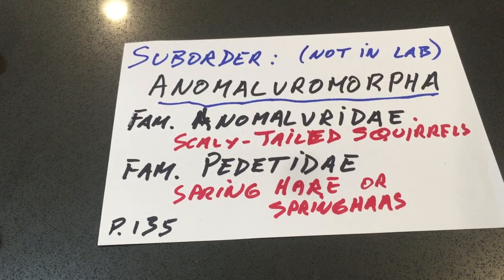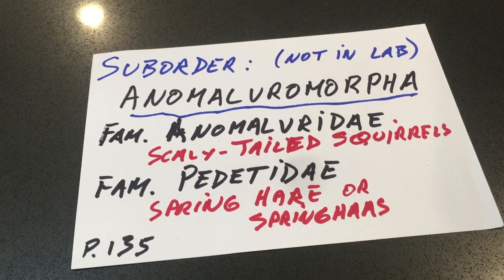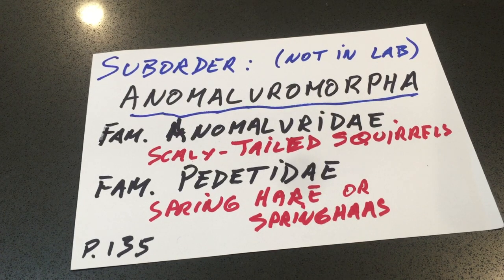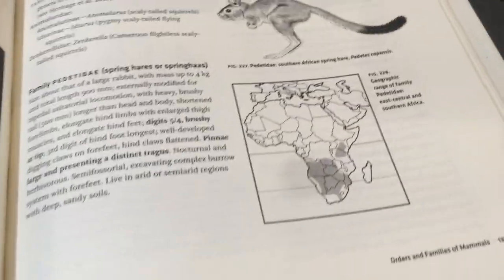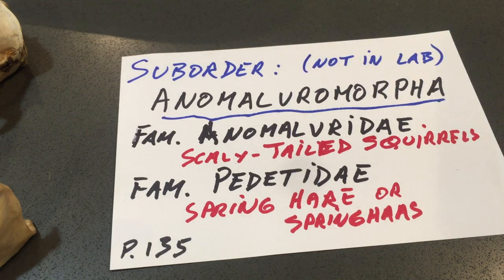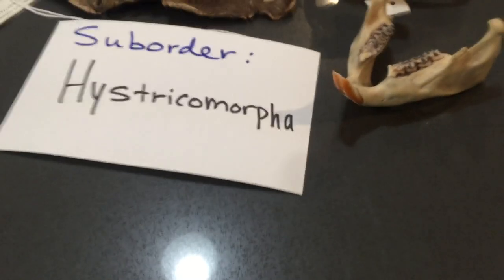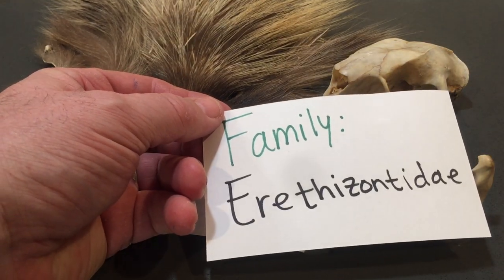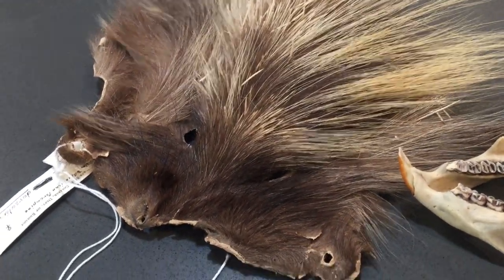Zool 4640 Rodents Lab - Video 3, Hystricomorpha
Video 3 of 4 on the Rodentia for Zool 4640 (Mammalogy) at CSU Stanislaus (Fall 2020).